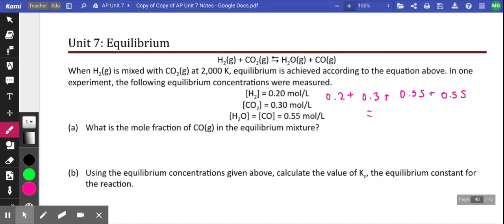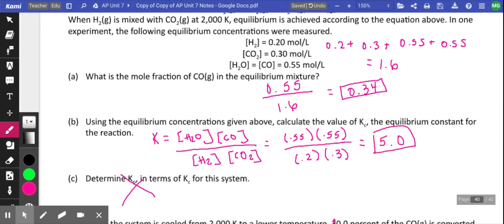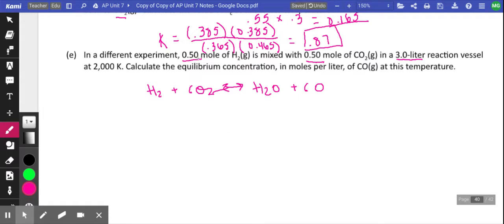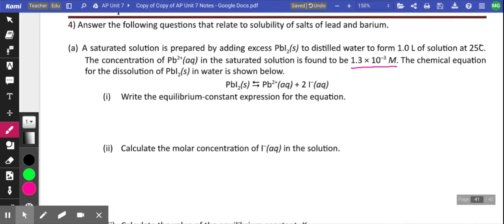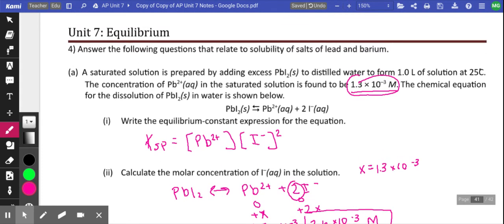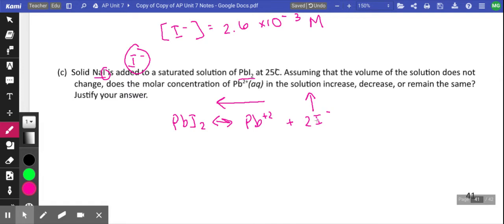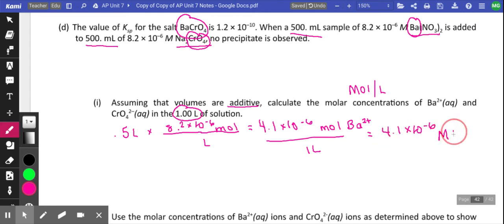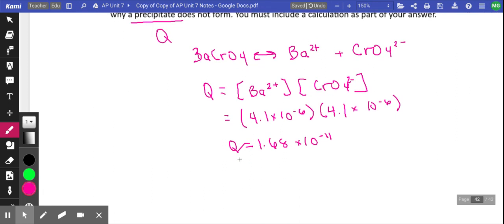Unit 7 FRQ Review Part 2